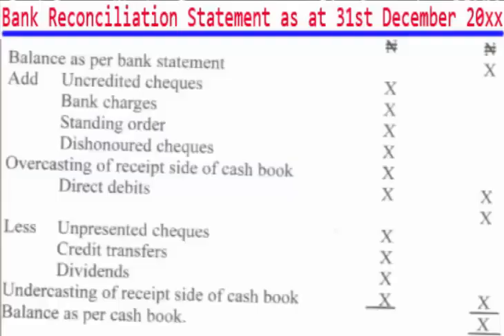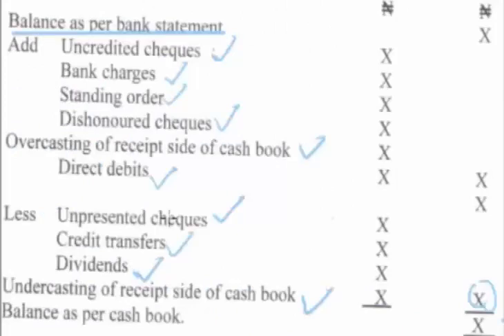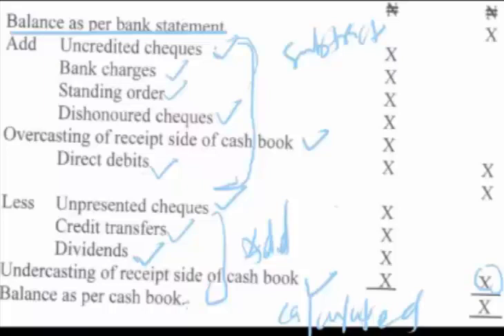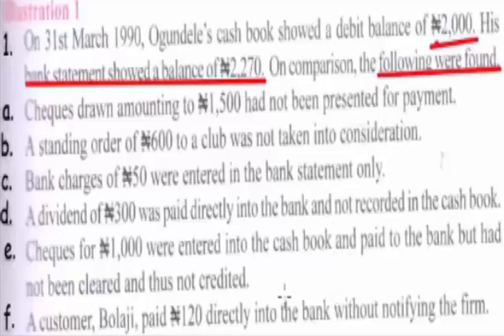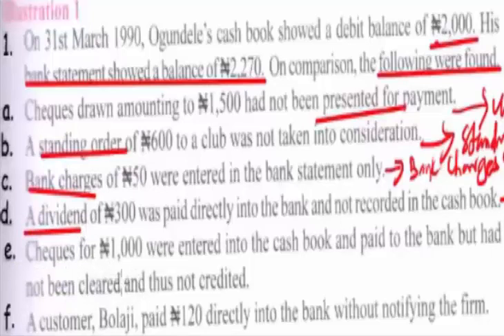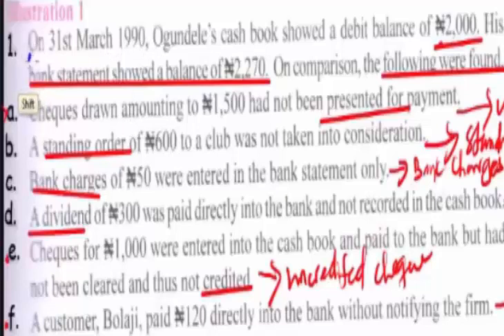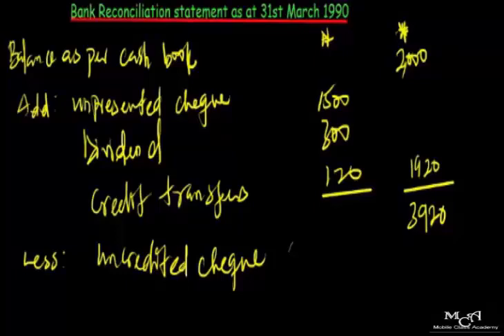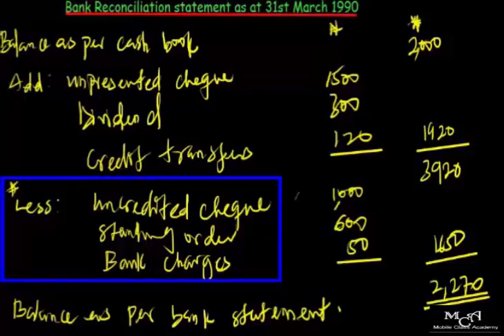Accounting Bank Reconciliation Statement 4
Have you wonder why your account balance and bank statement are difference at the end of the month? The reasons for that were well explained under this topic and what to do to fix the problem was covered. You will have handful of solutions to address this problems when you attend the class to the end.